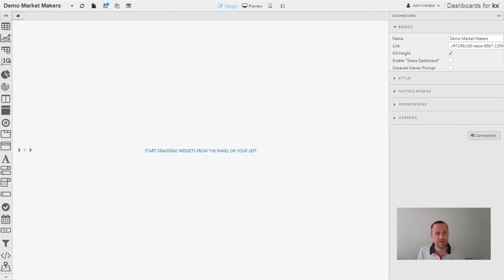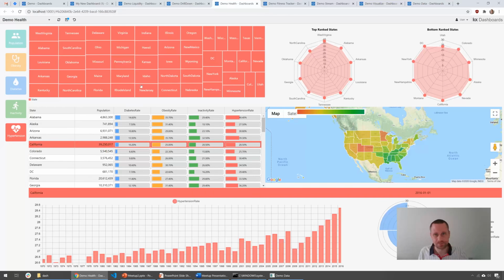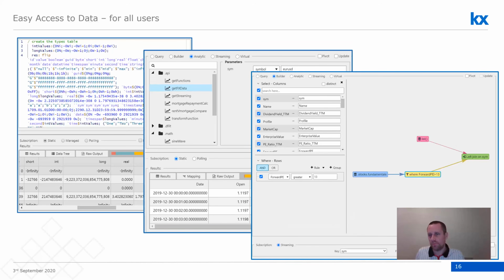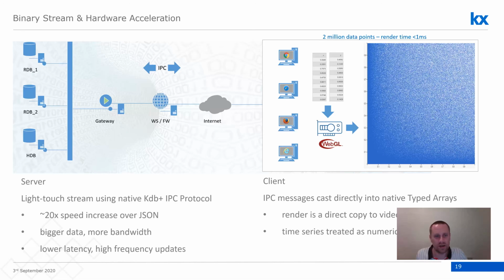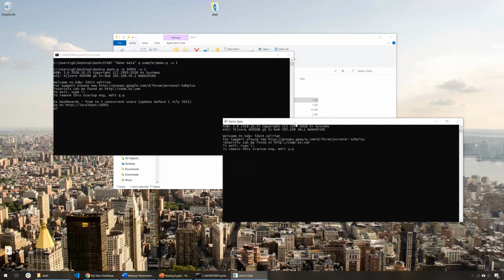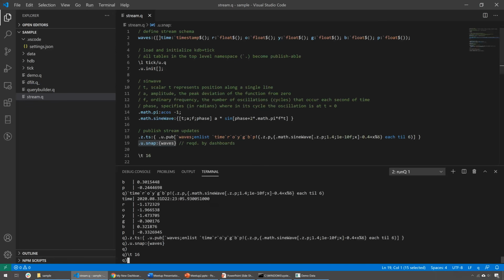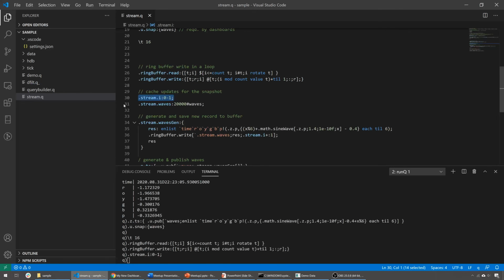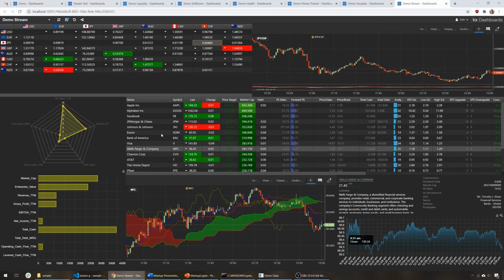KX Meetup | Tick to Chart from Scratch with KX Dashboards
Dashboards Direct is a powerful, extensible and easy to use data visualization solution. Using Kdb+tick George will demonstrate how to build a high frequency data stream from scratch and then visualize in real-time using the hardware acceleration tool in Kx Dashboards.
George Kelly, SVP Head of UI Development at Kx